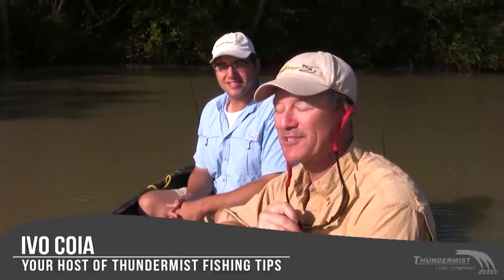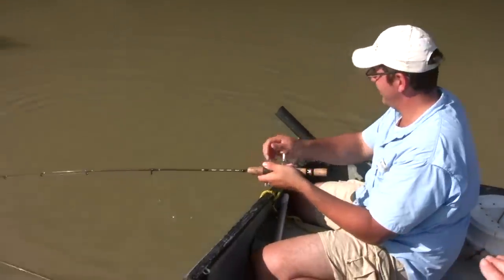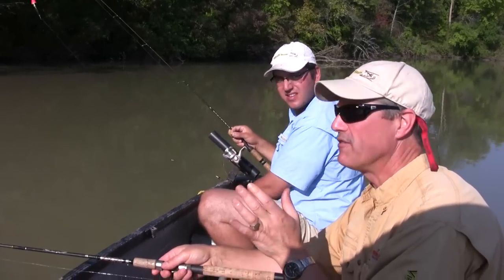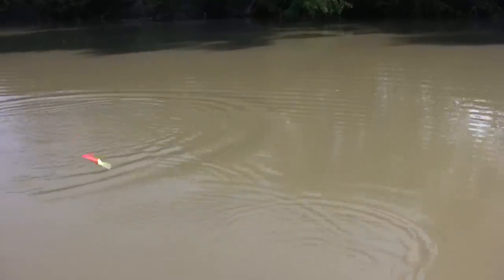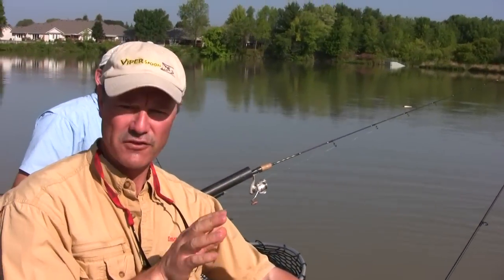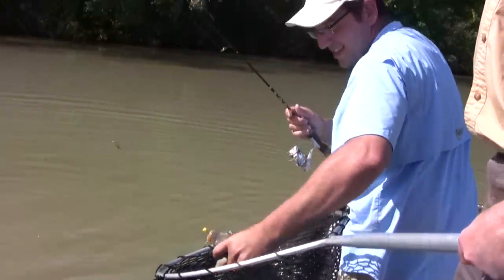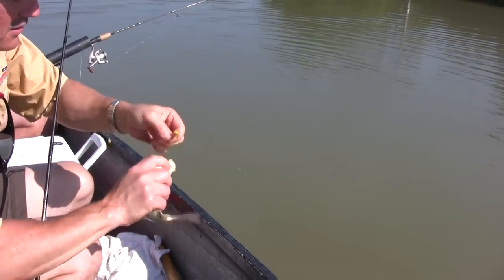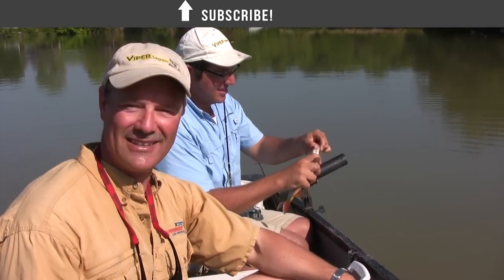How To Fish for Carp from a Small Boat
Hello folks, this week we're fishing for those wonderful freshwater carp. Normally, we fish for carp from shore, however this time we have a little 'car topper' aluminum boat which we take out to the middle of a creek where we show you how to fish for carp.

We bait up with canned corn and use bobbers to accomplish a special trick while fishing for carp.

We hope this how to fish for carp video helps you out on your next carp fishing trip!

Ivo